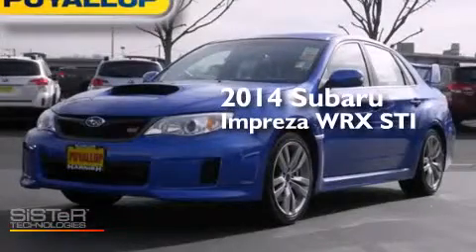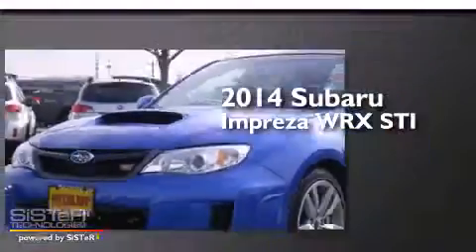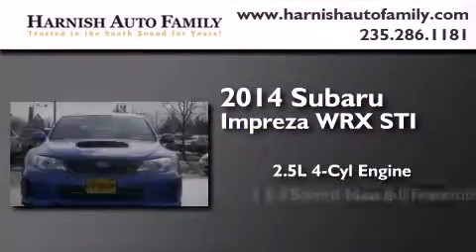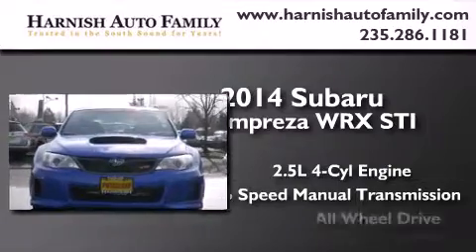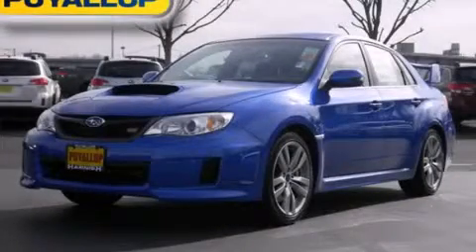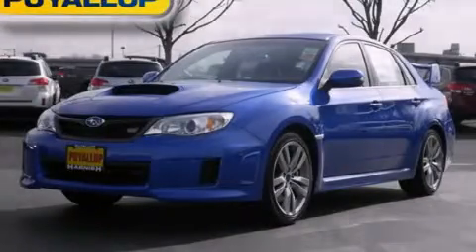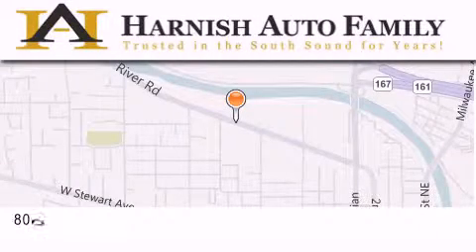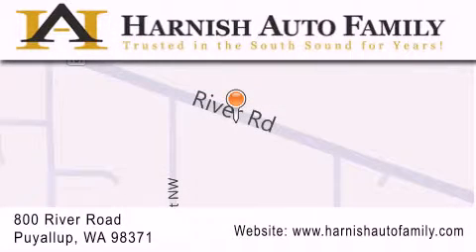2014 Subaru Impreza WRX STI Puyallup WA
We've been honored to serve the Puyallup WA area , we promise that your experience at our dealership will exceed your expectations ! Year : 2014 Make : Subaru Model : Impreza WRX STI Engine : 2.5L 4Cyl Trans . : 6 Spd Manual Exterior : World Rally Blue Pearl Stock : S141312 Harnish Auto Family 820 River Road Puyallup , WA 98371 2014 Subaru Impreza WRX STI Puyallup WA